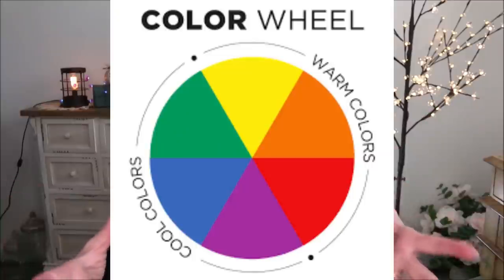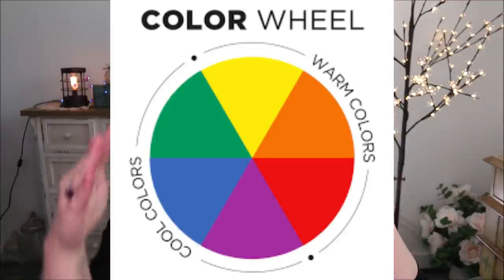UNDERSTANDING MAKEUP UNDERTONES OVER 40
ALL PRODUCTS ARE LISTED & LINKED BELOW

In today's video we are going to swatch makeup and help you to understand makeup undertone.  No more guessing what is cool, neutral or warm undertone foundation! You'll be able to match your skin's undertone perfectly! I hope you enjoy it.

My shirt
My necklace:  Not Available

*Products Demonstrated
LA Girl High Definition Foundation in Fair
ELF New Classics Eyeshadow Palette
Colourpop Lilac You A Lot Palette

*EBATES/RAKUTEN Get cashback for online purchases. My link gets you $20 after your first purchase & I get a referral perk.

This has no impact on the cost to you, the consumer. I link to products this way whenever possible, and it has no bearing on the products I choose to review or recommend because all products can have links attached to them, no matter what they are. I would link the products on Ulta/Sephora/etc website anyway as a means of connecting you to the products, so now it simply offers the potential for a small financial benefit to me, which I greatly appreciate. Feel free to use, or not use, the links provided.

Also, if you would like to help a little more, when watching one of my videos please watch it all the way through, that helps to show the YT algorithm that people are interested in my video. If you have time, watch one or two of the ads shown with the video, that's the only way YouTubers get paid at all, if people watch the ads. So if you have a favorite Youtuber, you now know how you can support them with these little tips. THANK YOU SO MUCH FOR YOUR SUPPORT!